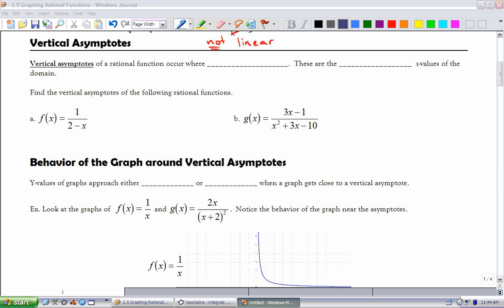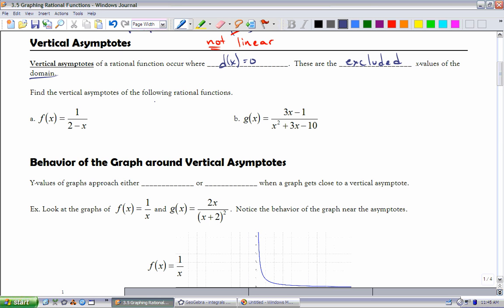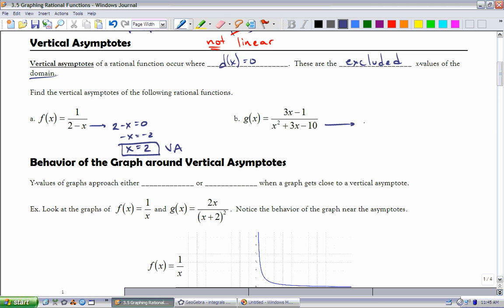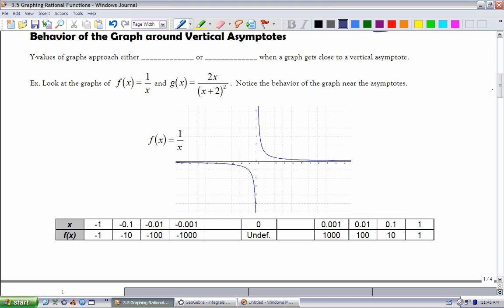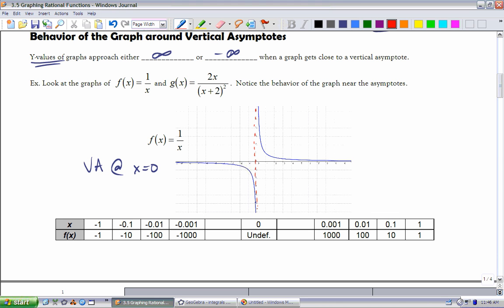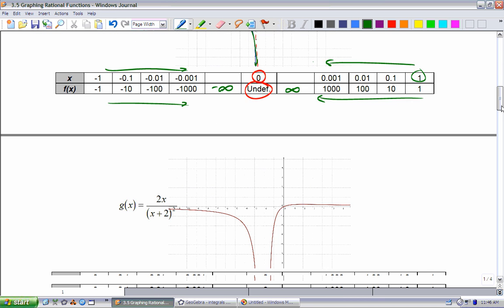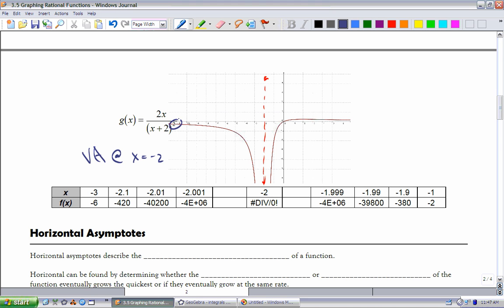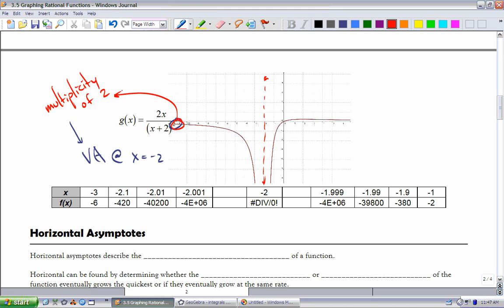3 5 2 Vertical Asymptotes